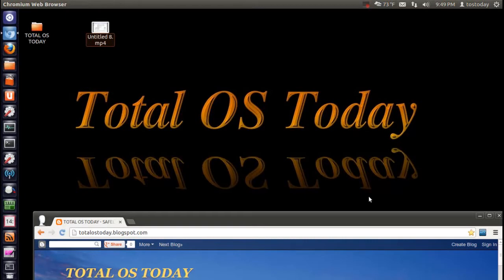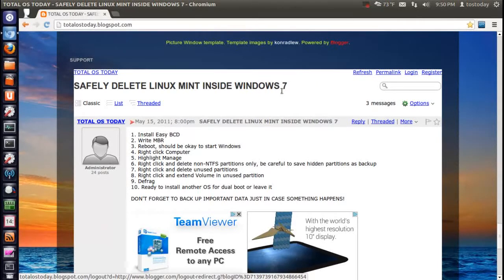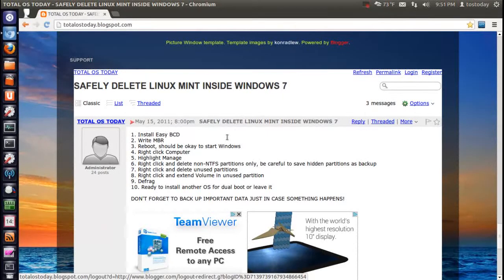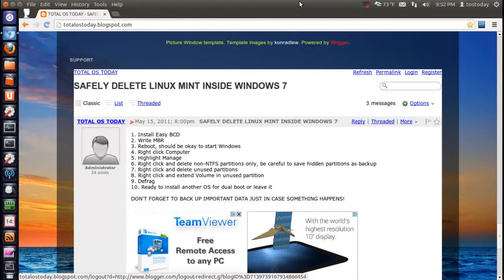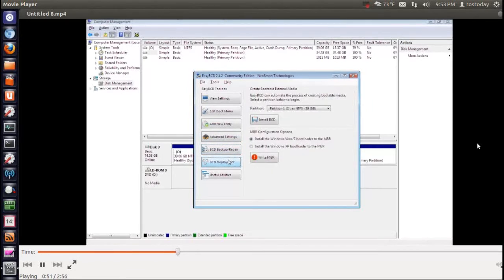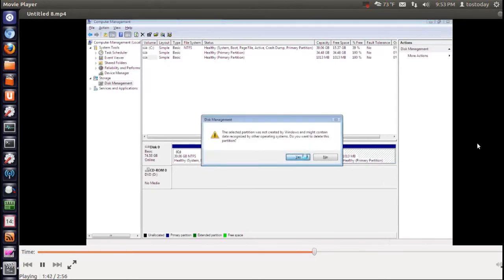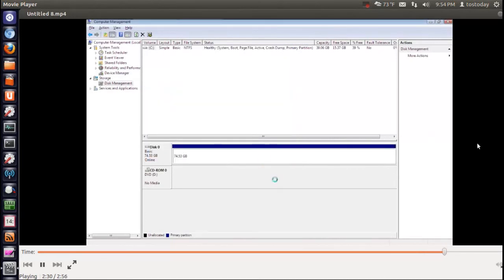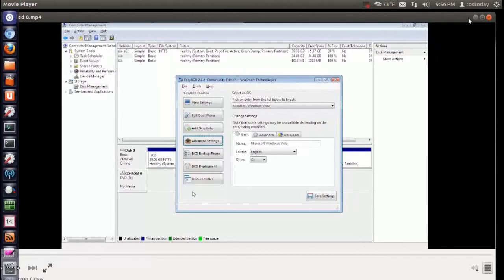How to Dangerously Delete Linux - Joking!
By request again. Once more unto the breach...